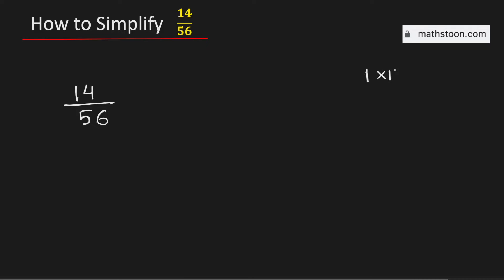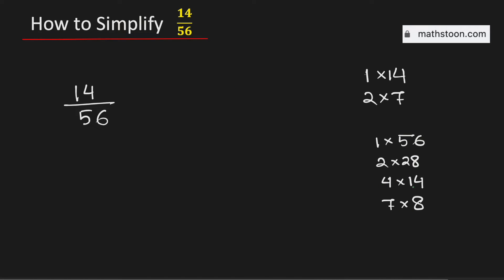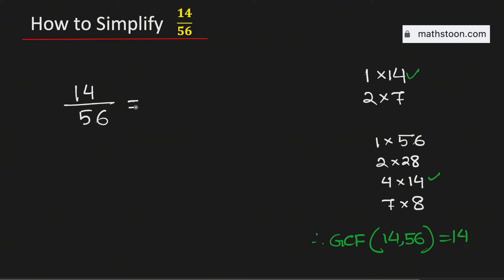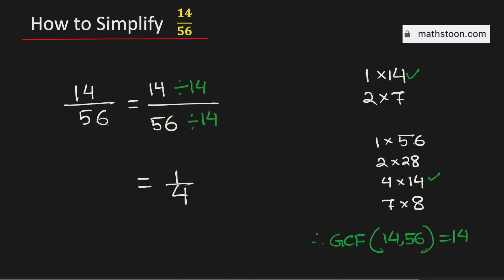How to Simplify the Fraction 14/56